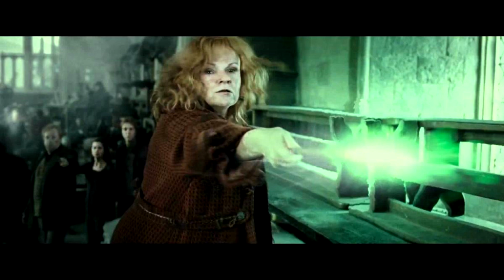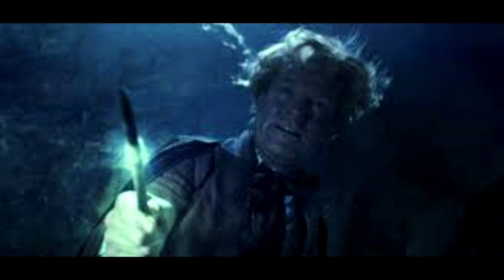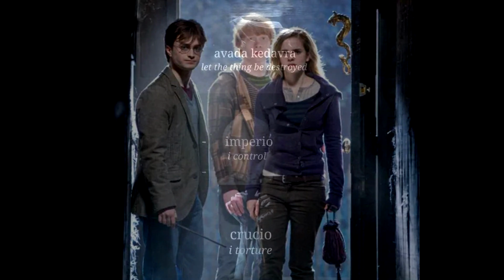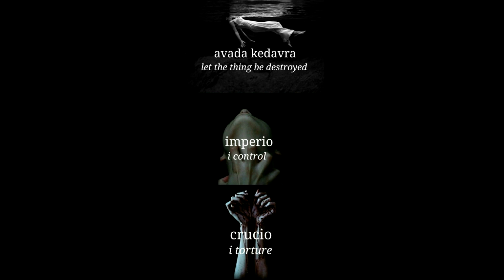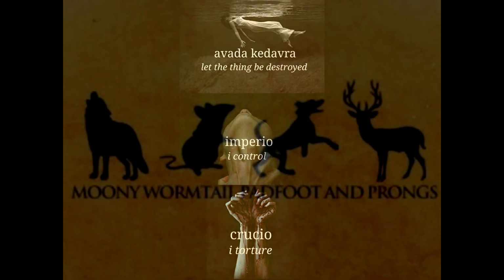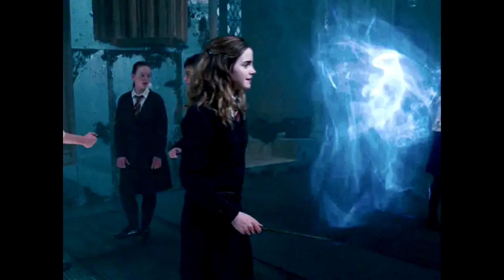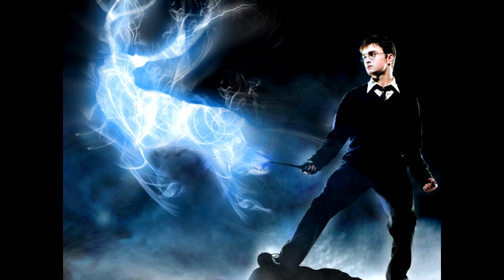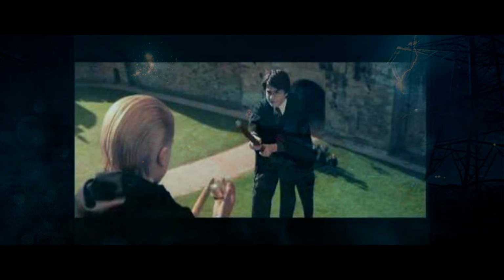Most Difficult to Perform in Harry Potter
Today we are talking about spells and one potion that are very difficult to perform in the Harry Potter universe! Do you think there are any spells or potions that are missing? Let me know what you think is missing in the comment section below!

It shows a lot of support and I am still learning!

By the way! As I sometimes post clips of upcoming videos on there!